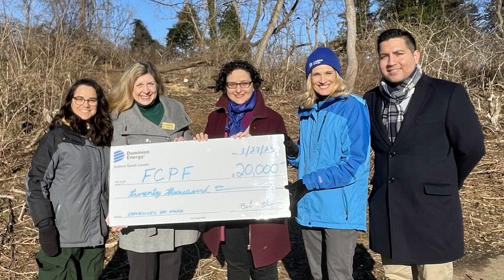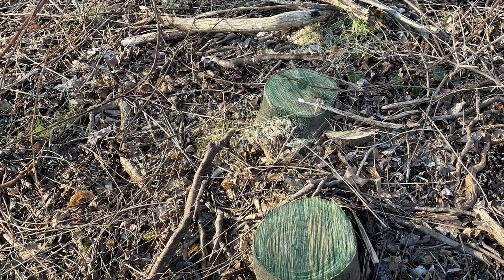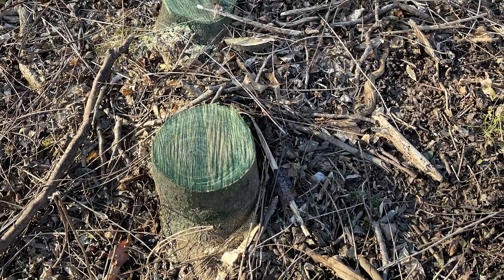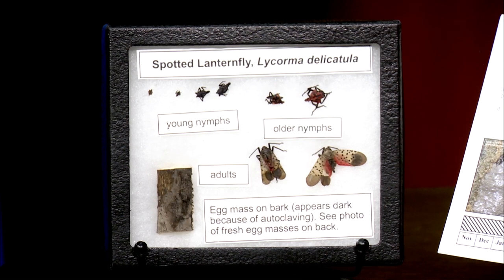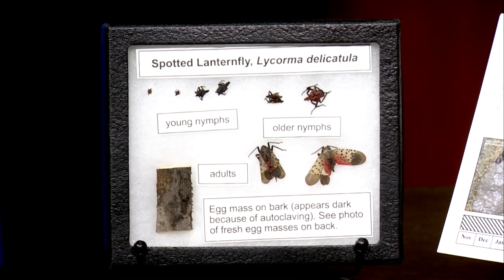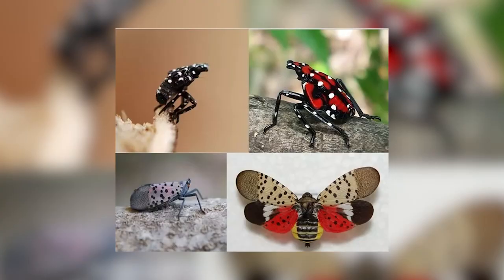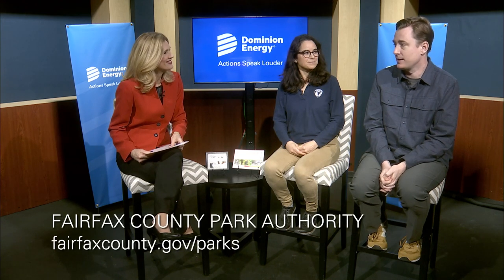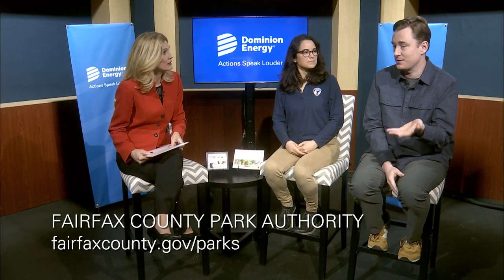Spotted Lanternfly Offensive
The invasive species Spotted Lanternfly is a troublesome pest. It not only can destroy fruit trees, but they excrete a nasty substance that will stick to everything in your yard. That sticky stuff also attracts bees and wasps.
The Dominion Energy Charitable Foundation is trying to help by providing a 20-thousand dollar grant to the Fairfax County Park Foundation to replace the bug’s preferred host tree in a park where that tree is growing, well, like a weed.

To tell us about this effort is John Burke, Fairfax County Park Authority Natural Resources Branch
Manager, and Patricia Greenberg, Fairfax County Urban Forester.

This educational program was recorded at Fairfax Public Access and made possible with support  from Dominion Energy.